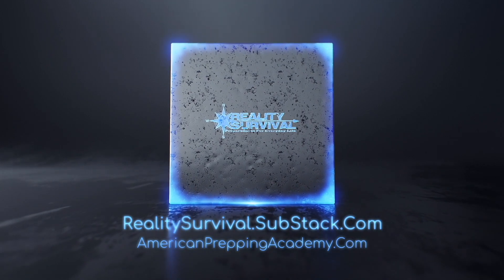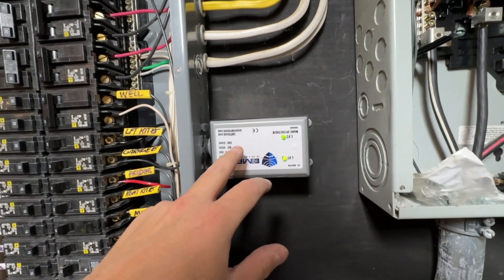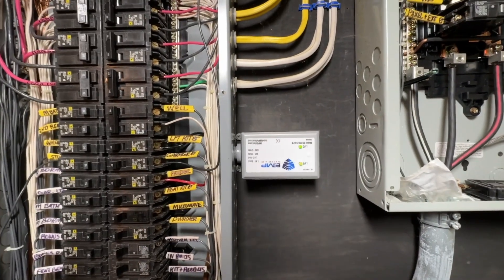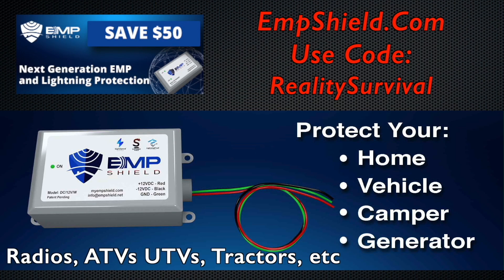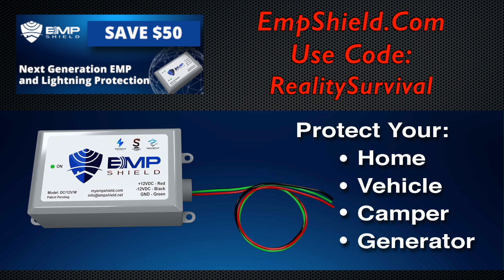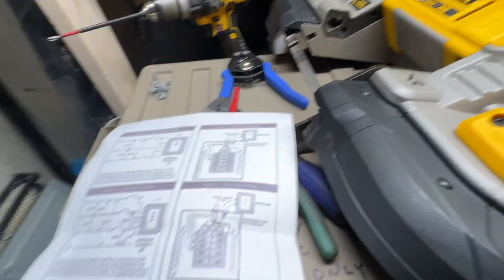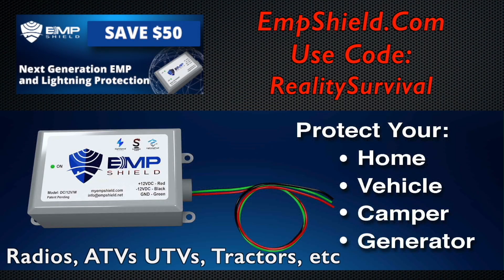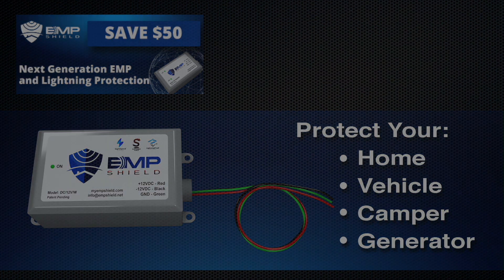How to Protect Against An EMP or CME - Home Installation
I installed the EMP Shield on my house to protect EVERYTHING from an EMP, CME, or lightning strike! This device is tested to exceed military specs. I show you the SIMPLE four-wire installation and confirm it works even when the power is OFF, shunting the ultra-fast pulse to the ground before it fries my appliances. I also tested the Licitti 2000W Solar Generator, finding it handled a circular saw and air compressor but NOT a welder! Plus, I reviewed the flexible Allpowers 400W solar panels and the Licitti New Gen Battery Box, noting its lack of a built-in UPS/AC charger is a major flaw.